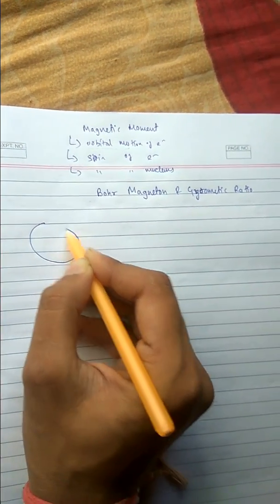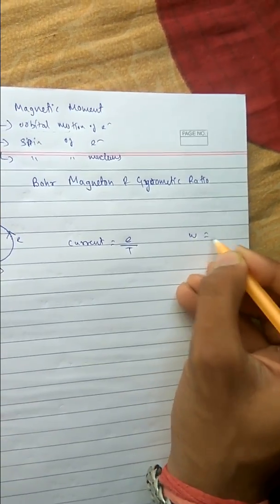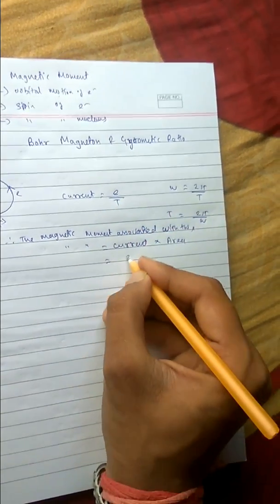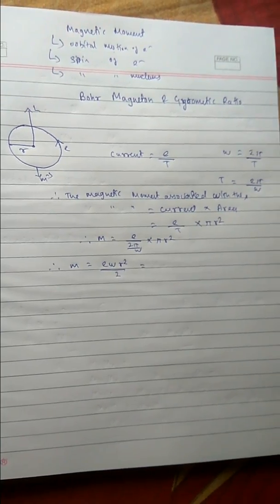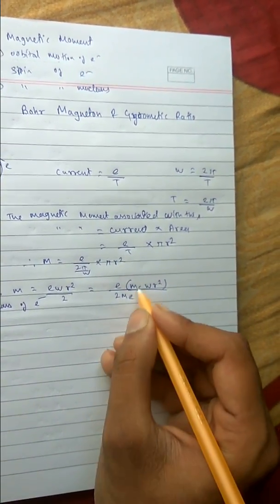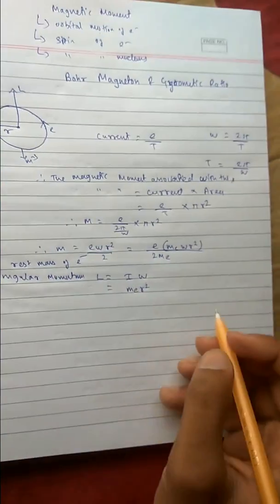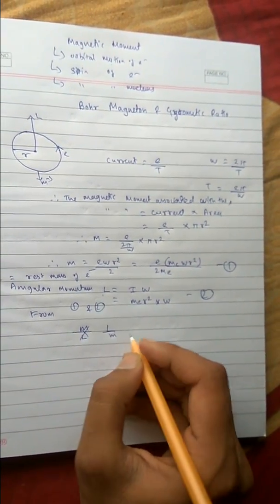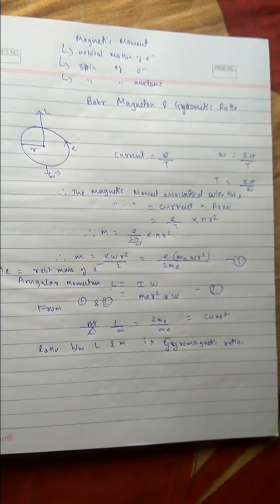Bohr Magneton and Gyromagnetic Ratio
Bohr Magneton and Gyromagnetic Ratio Orbital Motion Of Electron